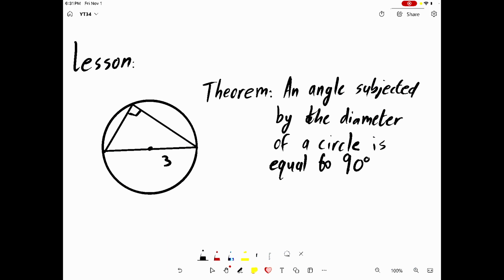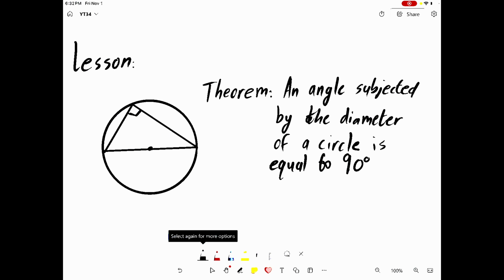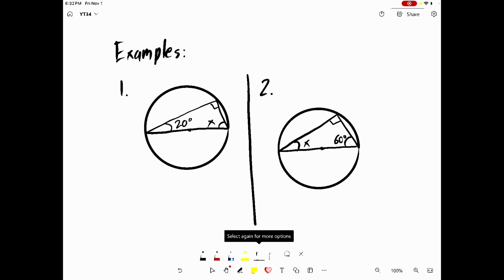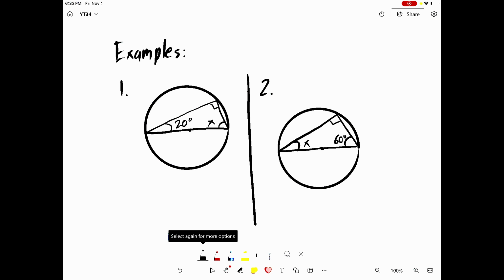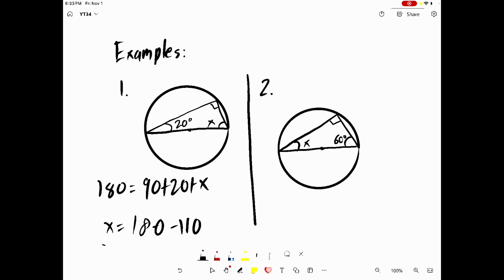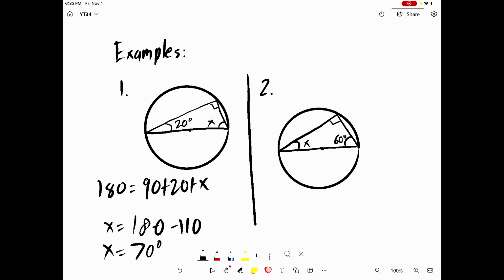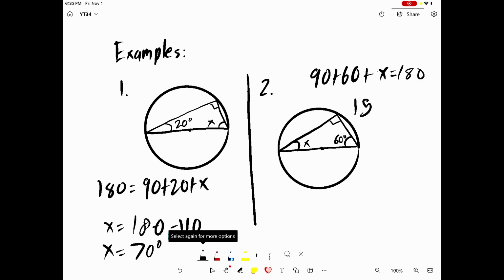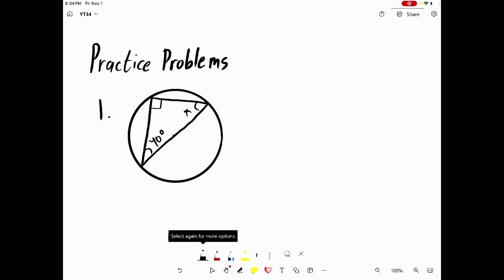Geometry: Diameter Subjection Angle Theorem